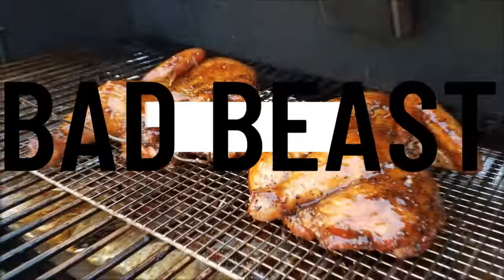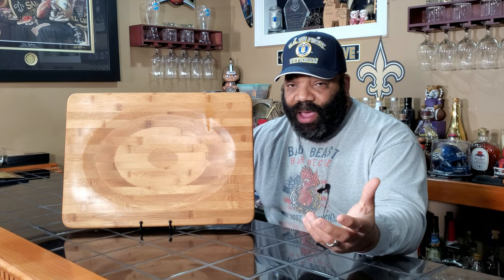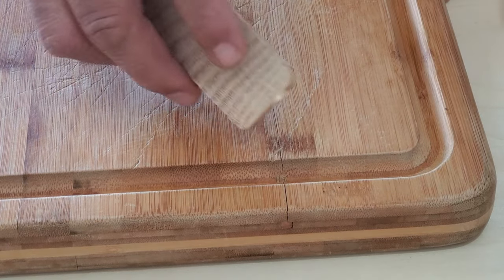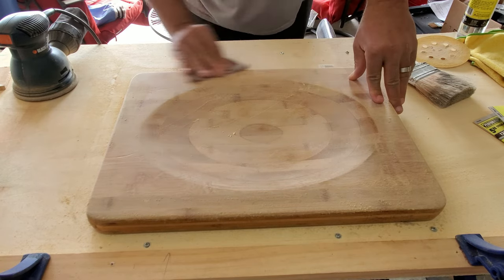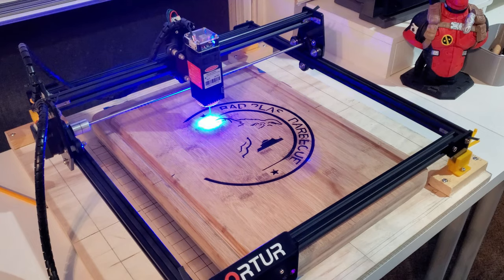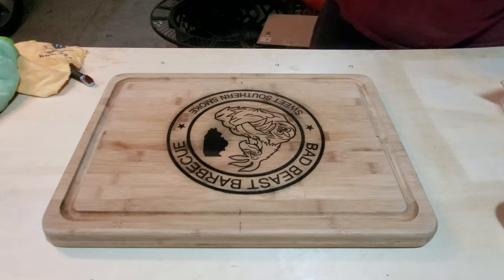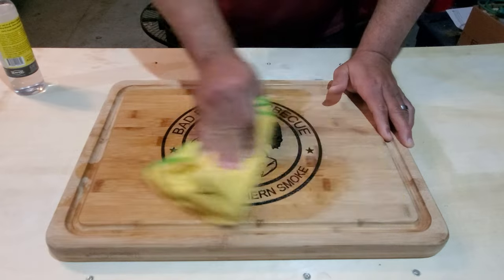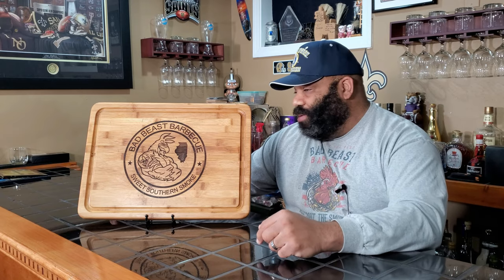How To Restore & Engrave an Old Cutting Board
In this video, Bad Beast refurbishes and restores an old bamboo Pamper Chef cutting board and engraves it with the Bad Beast logo.

Bayes High-Performance Food Grade Mineral Oil Wood & Bamboo Conditioner and Protectant
(Amazon US Store)

ORTUR Laser Master 2, Laser Engraver
(Amazon US Store)